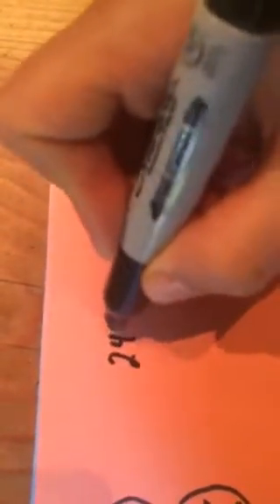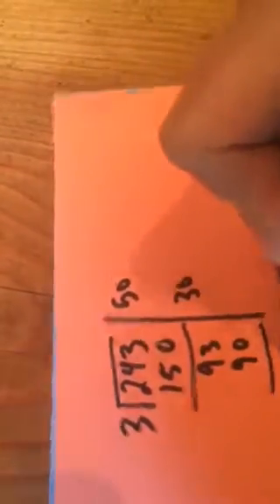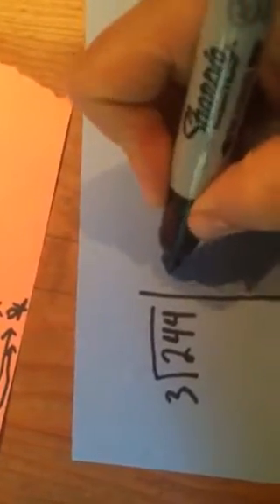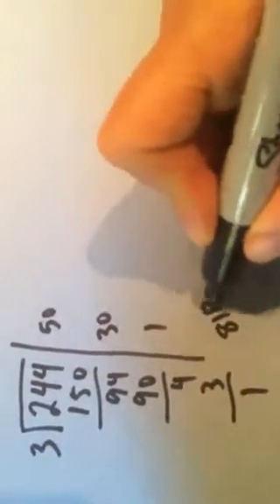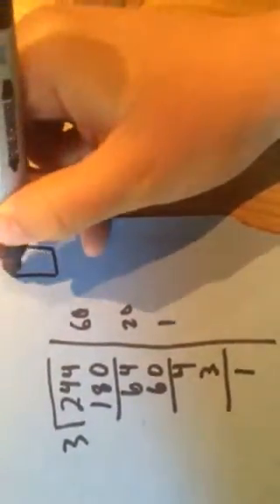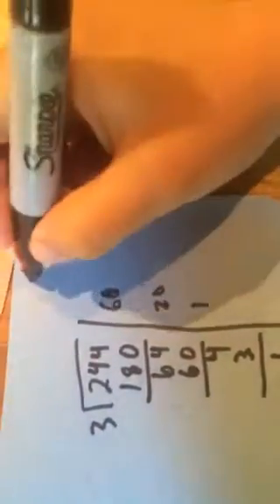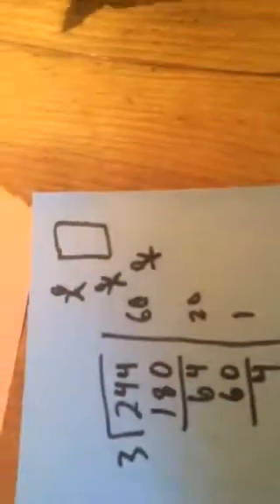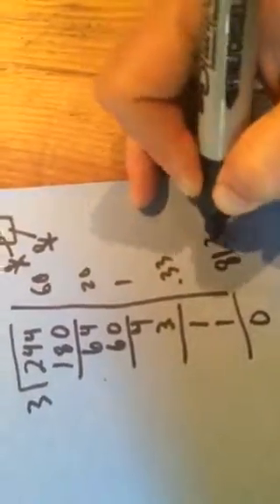Long division with decimals